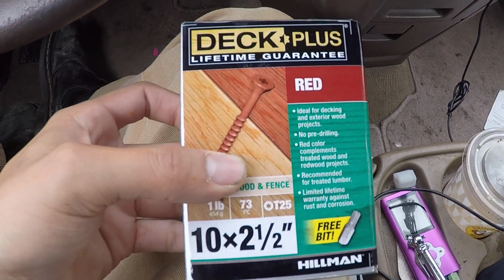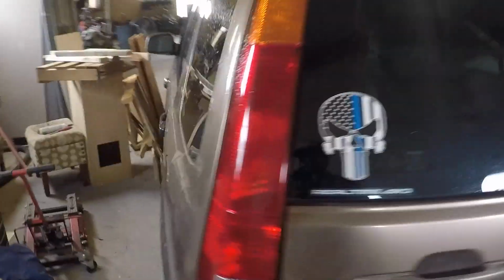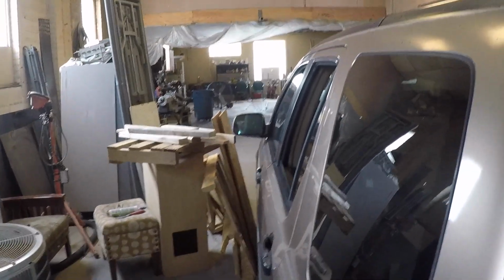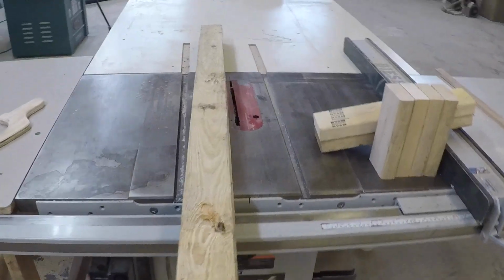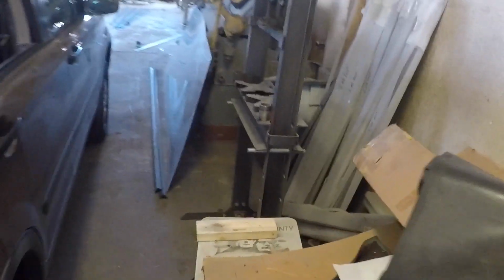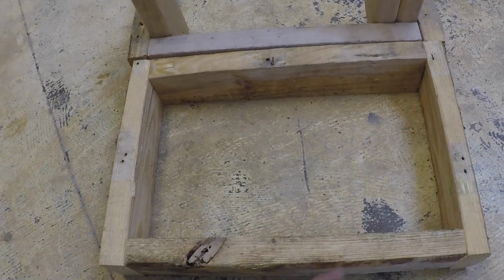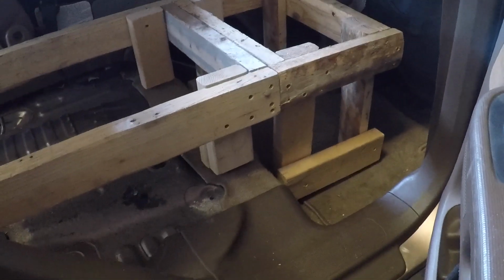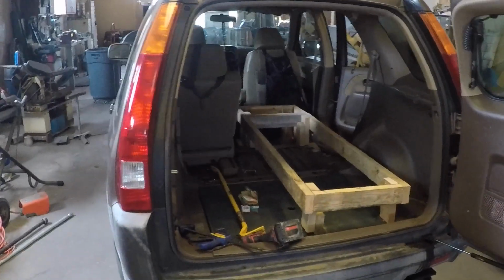CONVERTING MY CRV INTO A CAMPER E.P 1.